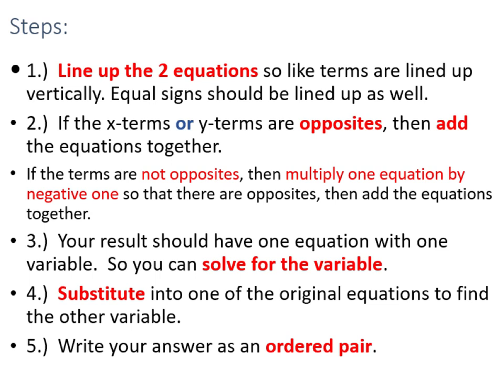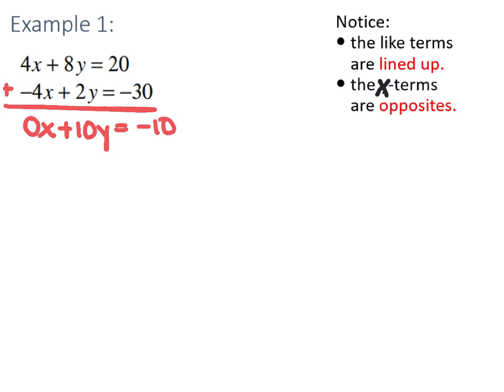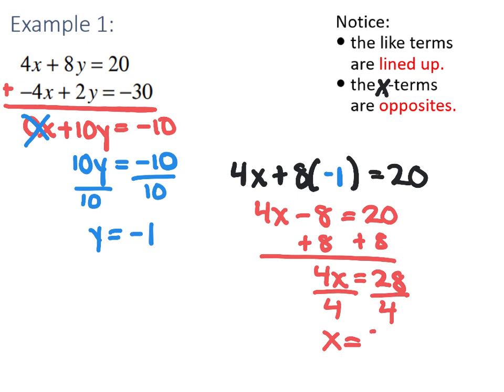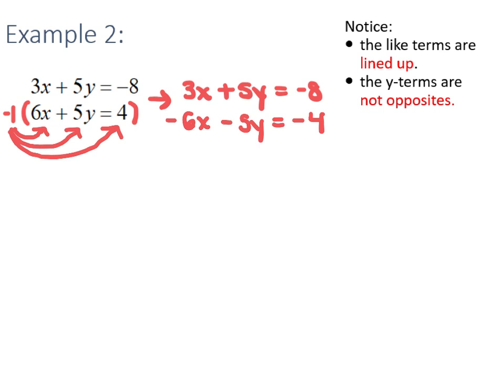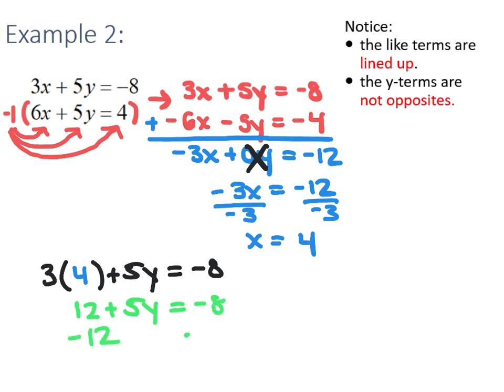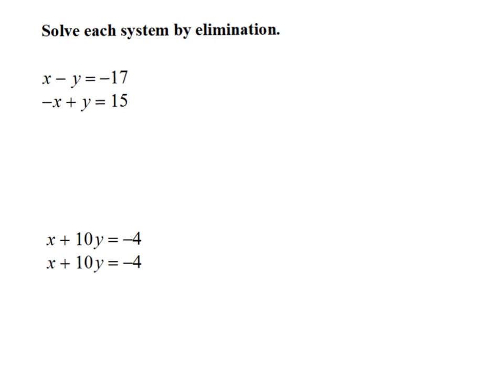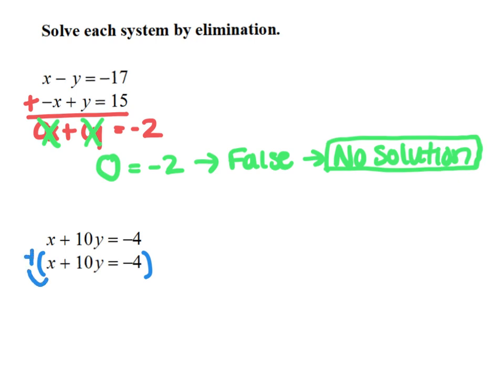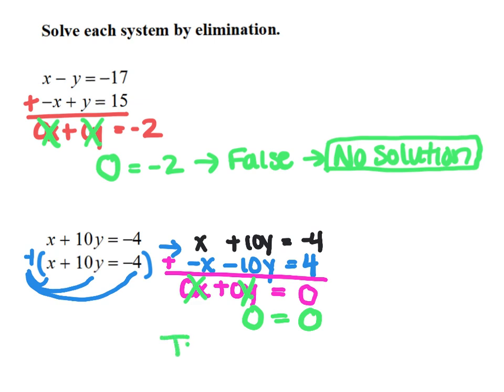3-2 Part 2 Day 1 Solving Systems by Elimination 2021